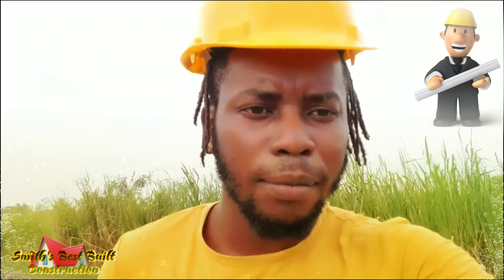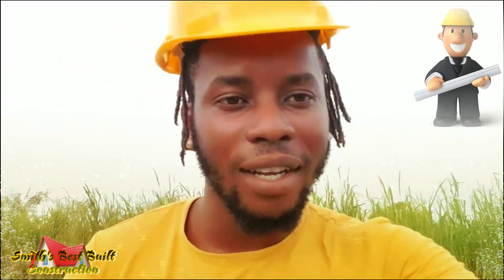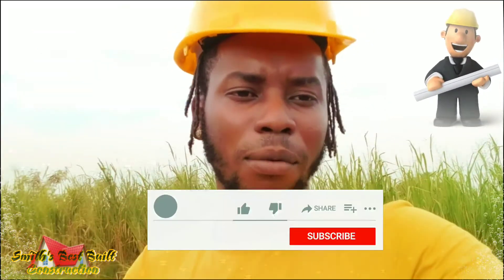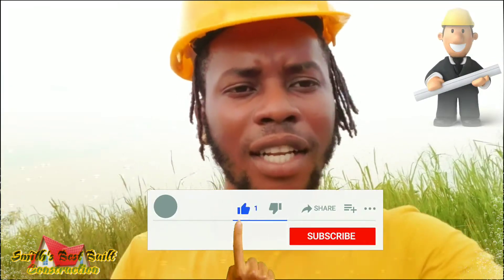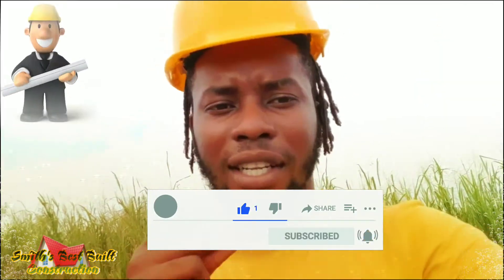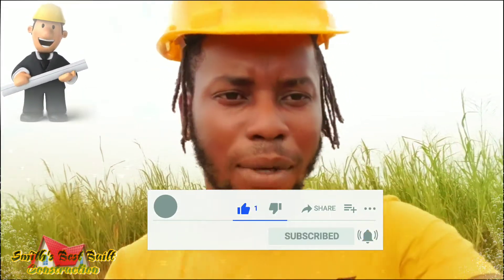new year work